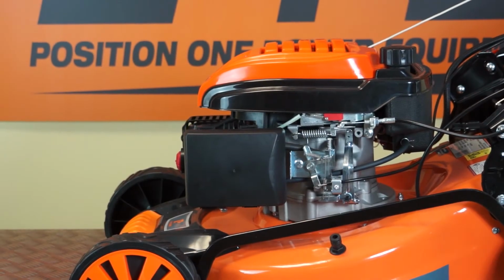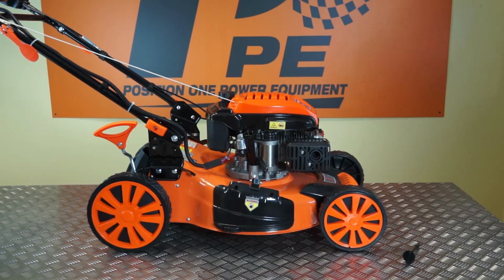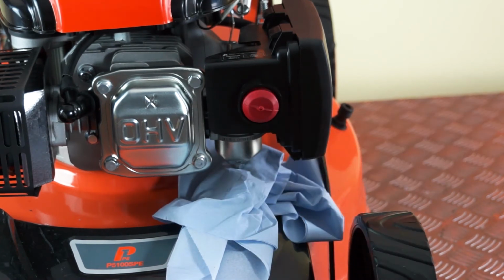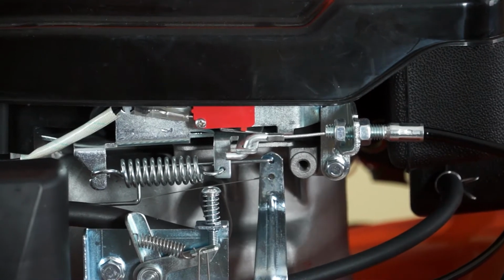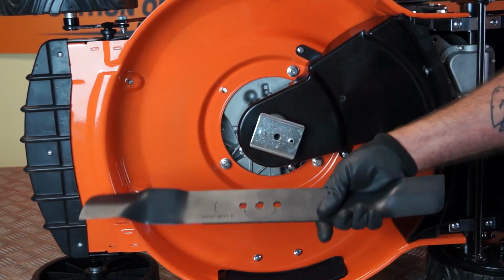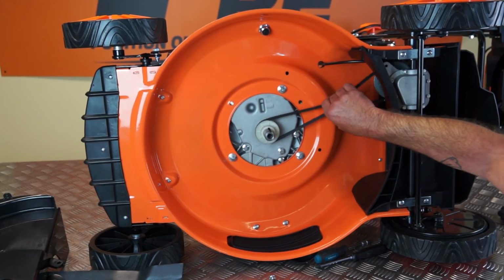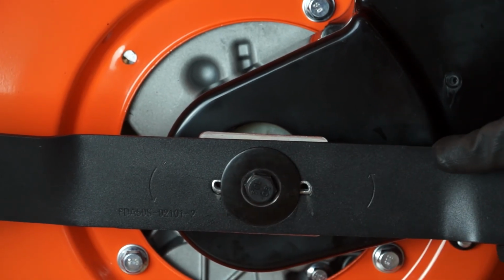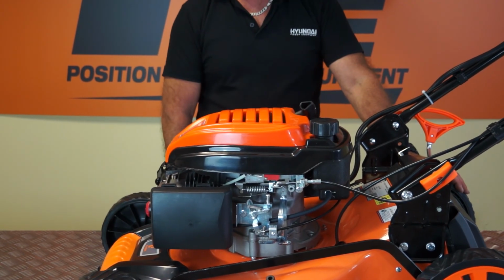How to service the Hyundai powered, P1PE P5100SPE Lawn Mower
Learn how to service your P1PE P5100SPE Lawnmower.
In this video we will cover:

How to replace the air filter 0:21
How to replace the spark plug 1:11
How to change the oil & fuel 2:43
How to adjust the OPC cable 8:54
Changing the blade & drive belt 12:27
Replacing the pull starter 22:21